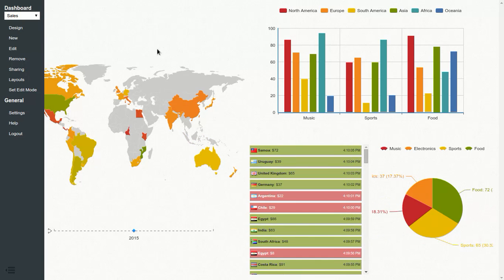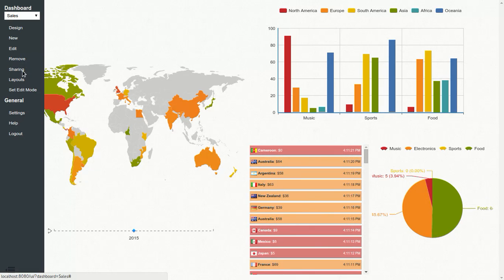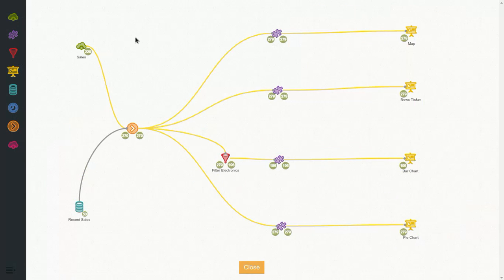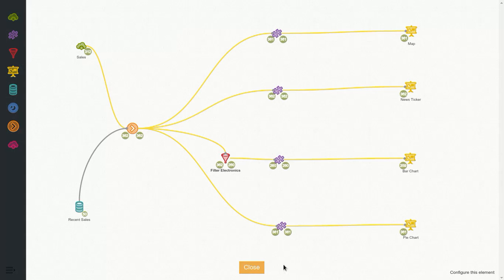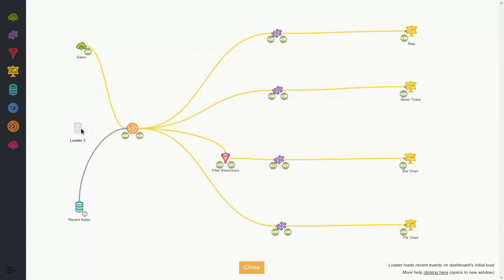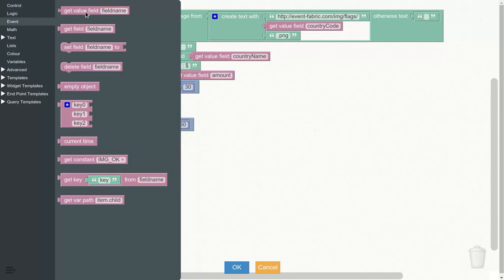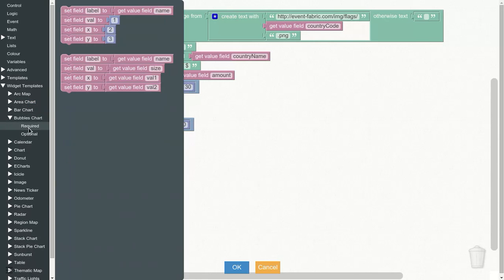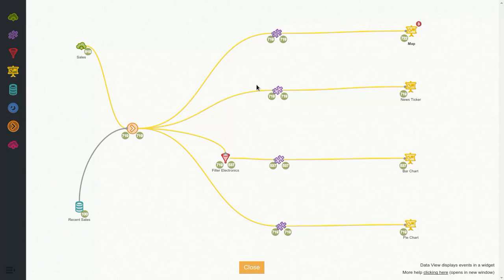Event Fabric UI Overview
Overview of the main UI components of Event Fabric